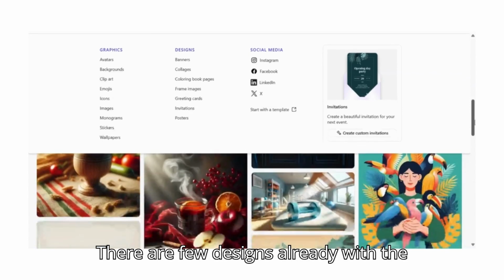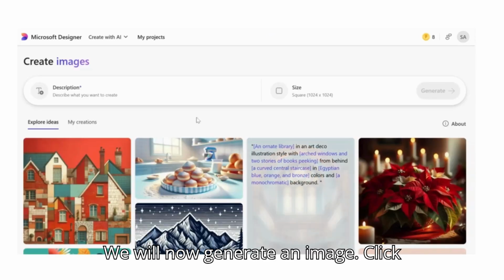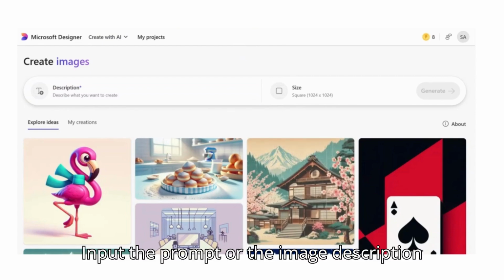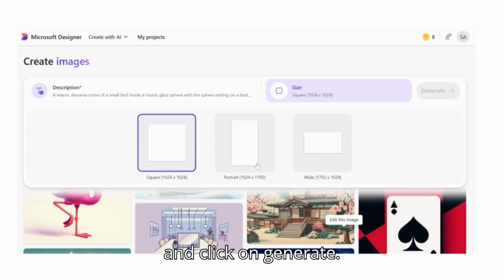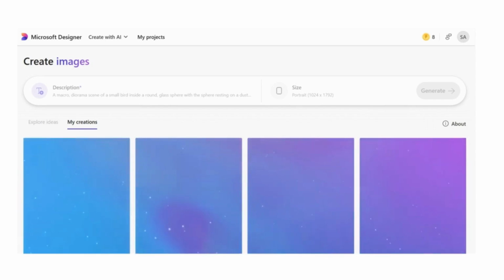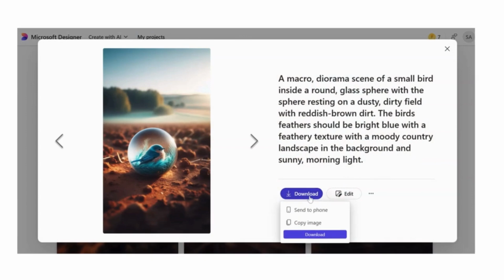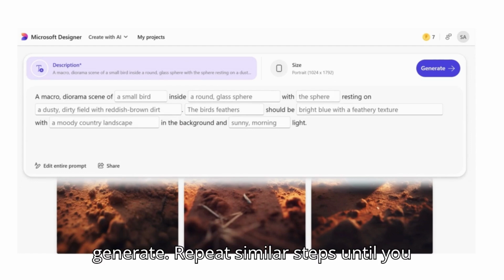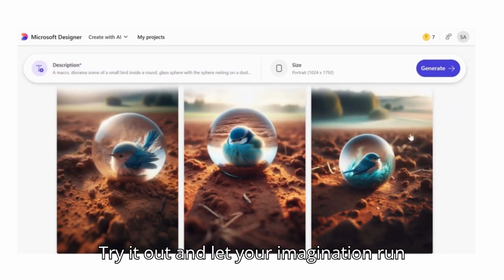How to Create Stunning Images with Microsoft Designer: A Step-by-Step Tutorial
Learn how to create stunning visuals effortlessly with Microsoft Designer! In this step-by-step tutorial, we’ll guide you through the basics of using this powerful design tool, from selecting templates and customizing layouts to adding text, images, and effects. Whether you’re creating social media graphics, presentations, or marketing materials, Microsoft Designer makes it easy to bring your ideas to life. Perfect for beginners and pros alike—start designing like a pro today!